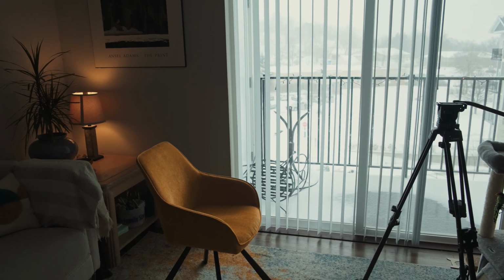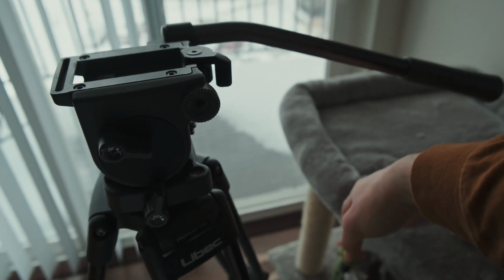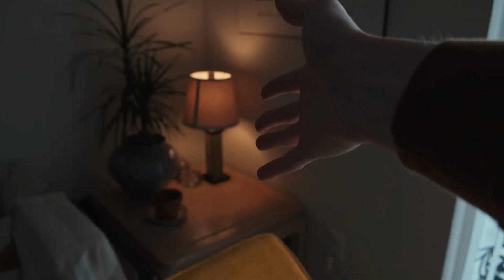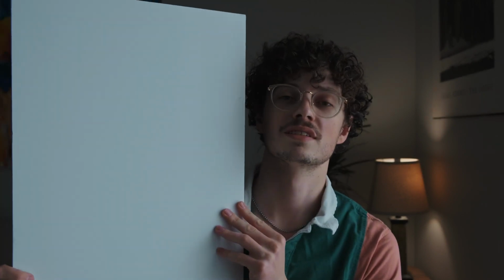Lighting Setup With No Lights!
Hey! Thanks for stopping by! I wanted to make a quick video about how you can use a few cheap modifiers and window light to get a great lighting setup. Thanks for stopping by!